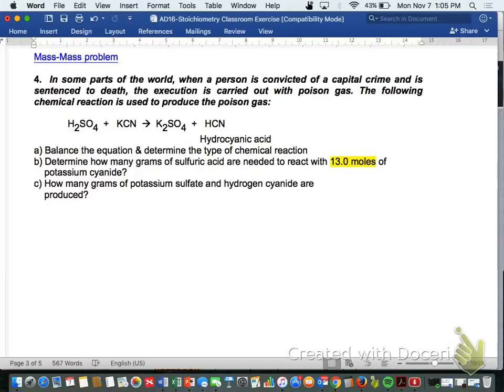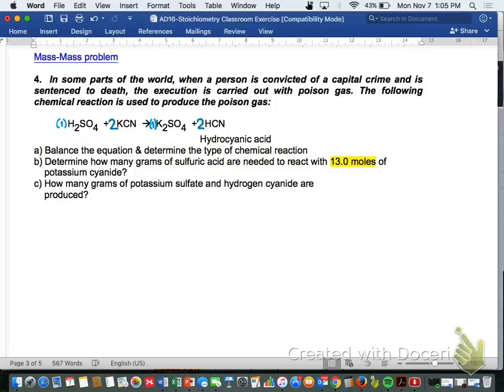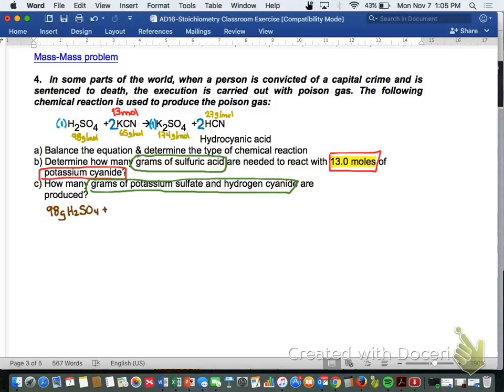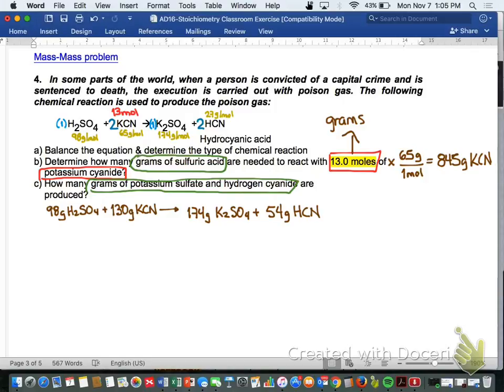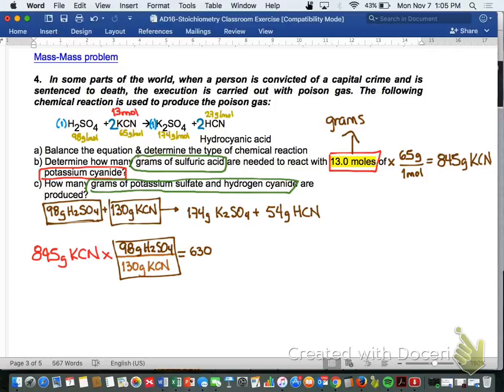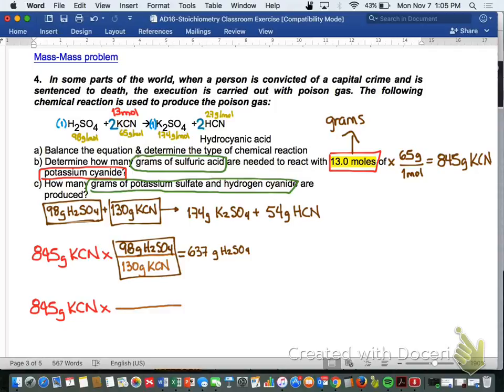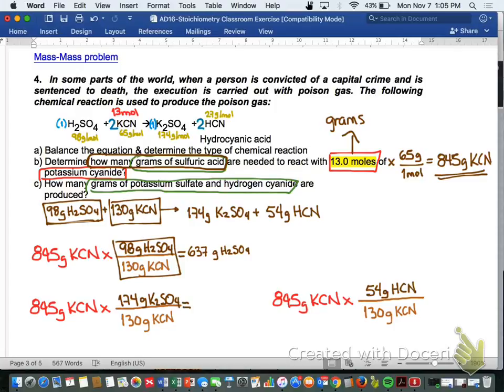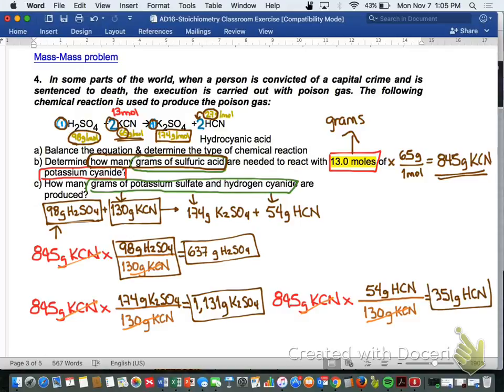Mass to mass calculations - 071116